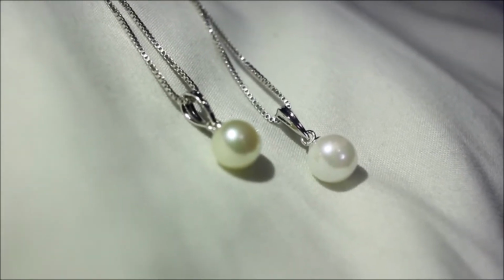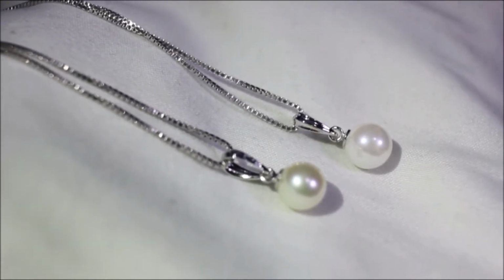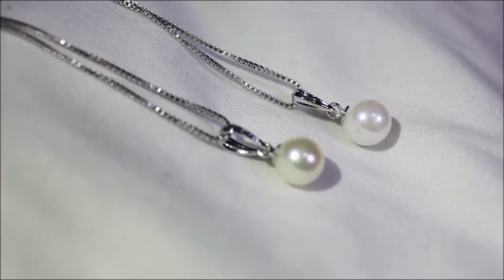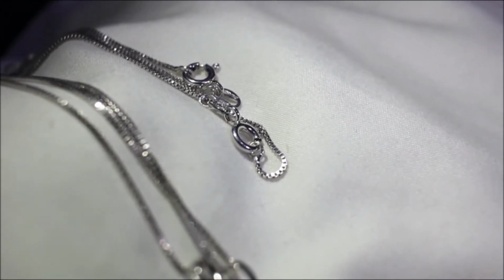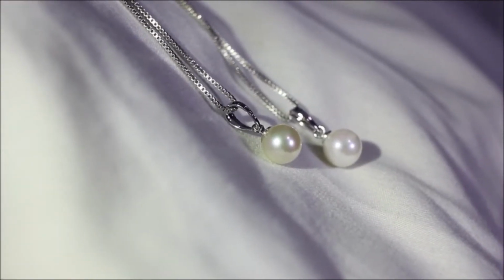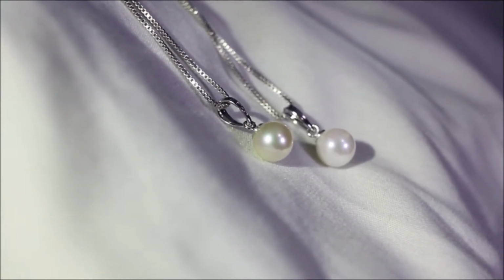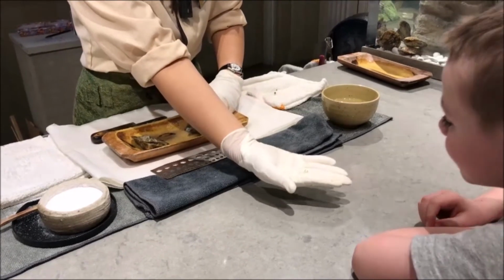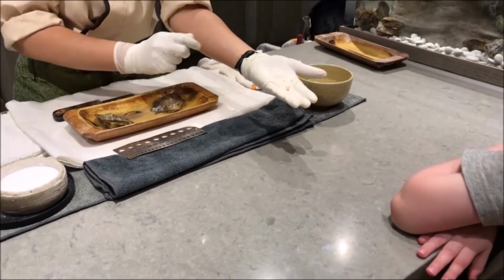Pick a Pearl at Walt Disney World - Epcot & Disney Springs - Pearl Factory - Pick an Oyster